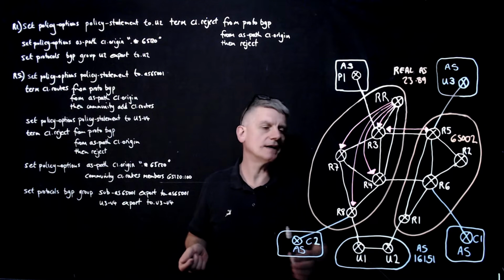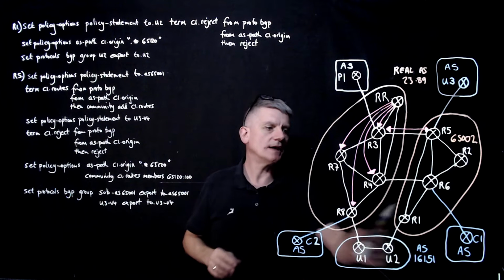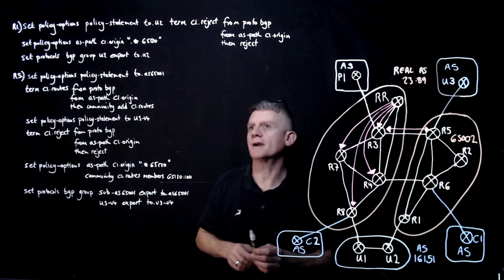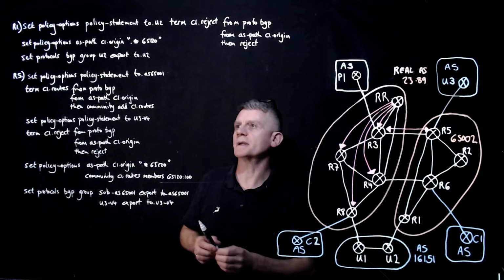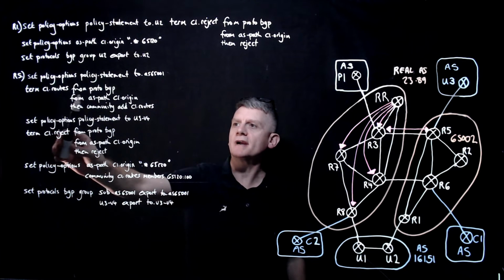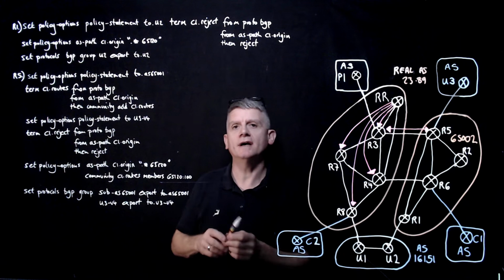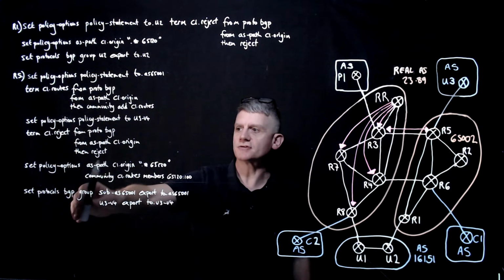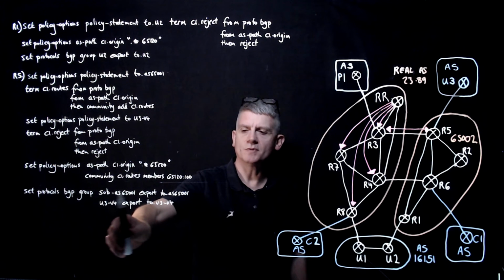JNCIE Primer BGP EBGP SL2 2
Juniper JNCIE Primer BGP EBGP SL2 2